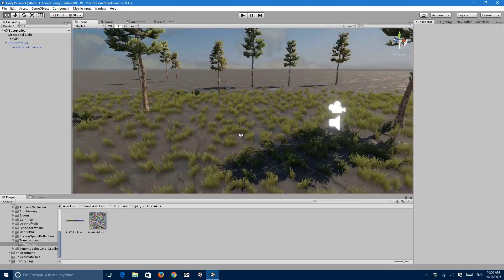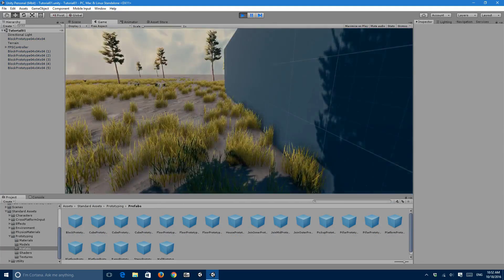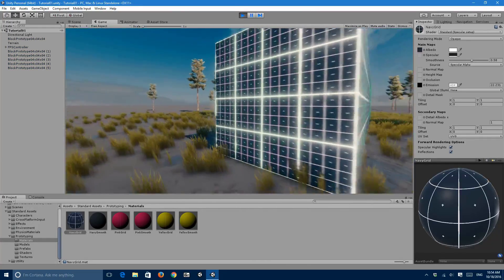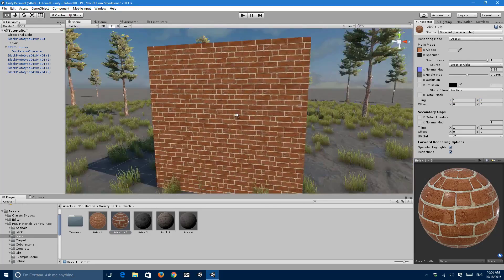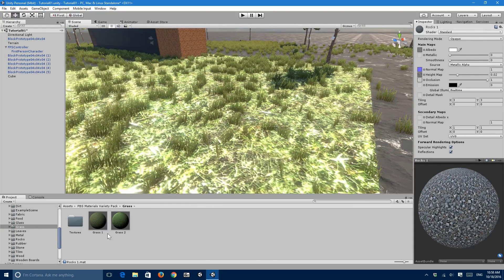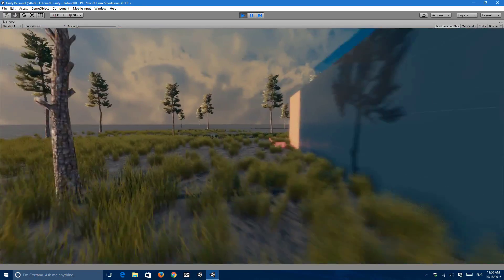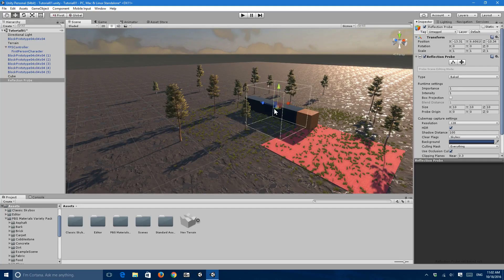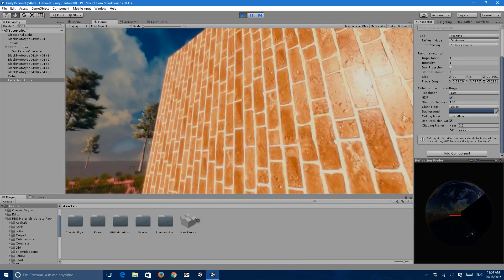Lighting/Graphical Techniques #2 - Unity 5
Second part of the Lighting/Graphical techniques tutorial, I kinda messed up big time in this so my apologies. Apologies for being "quiet" as well, I was a bit tired, will make sure to be fresh the next time I make a tutorial!

This tutorial continues and further extends the part 1. It shows on how you can further improve your scene in Unity as well as some of the PBR materials we imported earlier.

Hope you guys enjoy and learn something new! Also my facebook page is up, I still have to do lots to actually make it "presentable" though but hope you guys like it for quick updates as well as links to educational articles and maybe some humour. :D (Yes, my puns suck, I know)

Assets used

 OR
With Tonemapping (From Blacksmith demo) as .rar
 OR
With Tonemapping (From Blacksmith demo) as .unitypackage